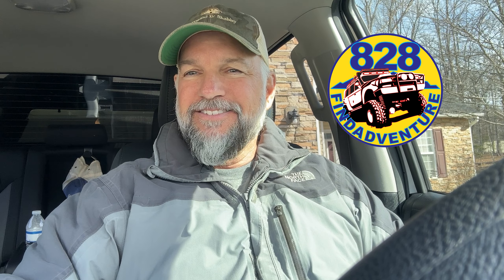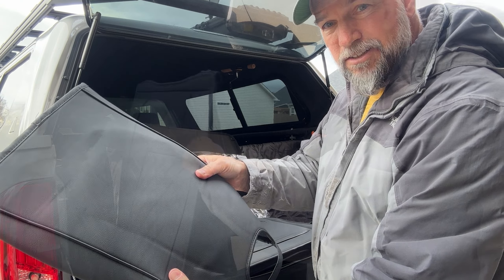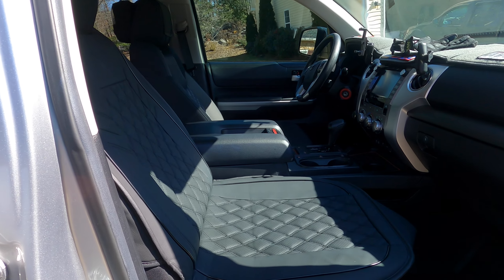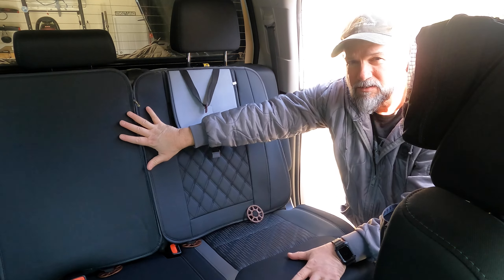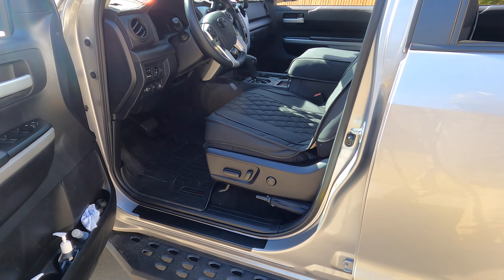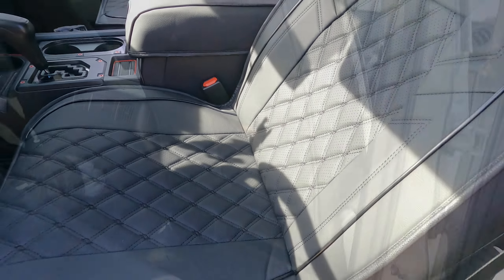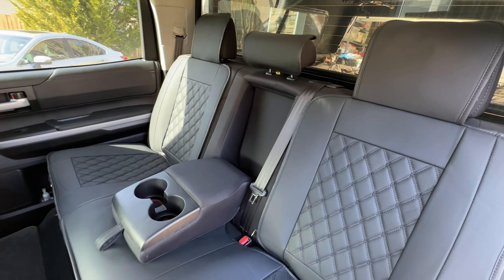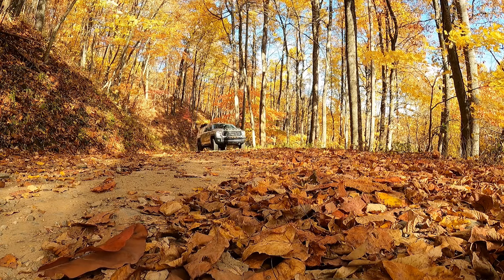New seat covers for the Toyota Tundra, trying to preserve what I got with the Coverado seat covers.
“LINKS Below” Hey guys a company called Coverado sent me some seat covers to use on the Toyota Tundra. These are very high quality and would be very protective. This is Part 1 and Part 2 will be the complete install, so check them out.
"LINKS”
Tundra Seat Covers Black by Coverado
Interior:
Raptor Lights WO harness I installed
3M Dual Lock Reclosable Fasteners

Exterior:
WOLFSTORM Tail Lights with Sequential Turn
Morimoto XB LED Taillights
Window Vents Tundra
3M Self Adhesive Cable Clips
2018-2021 Toyota Tundra TRD Pro Style Grille Insert
Daystar Air Bag Cradle
150 PSI Cordless Air Compressor
OEM Blackout Emblems, Overlays $135